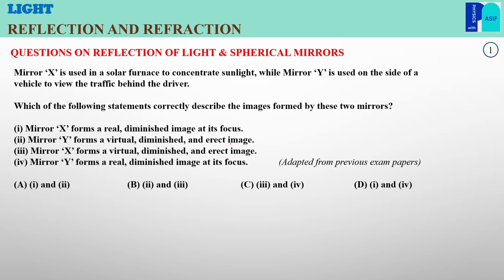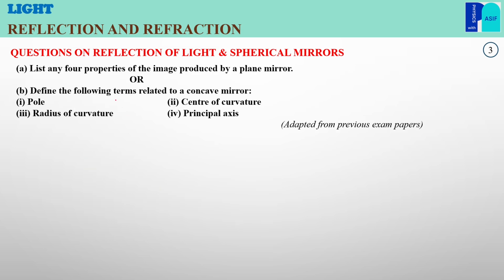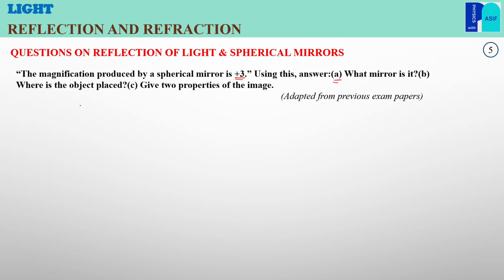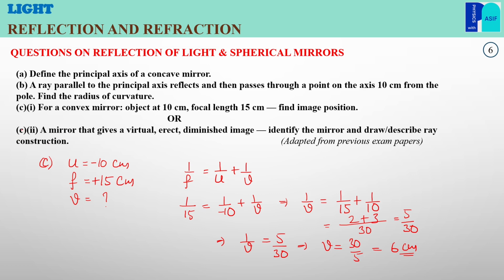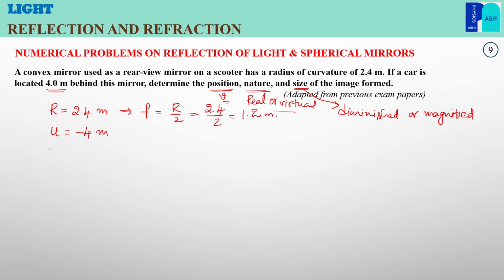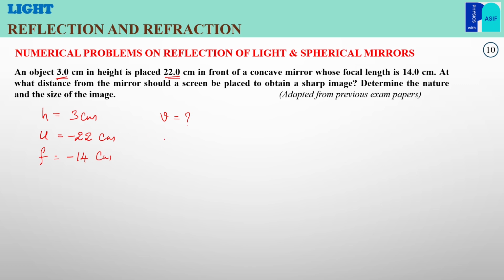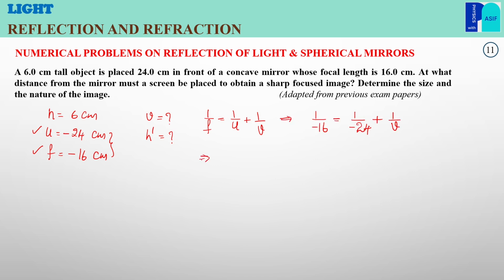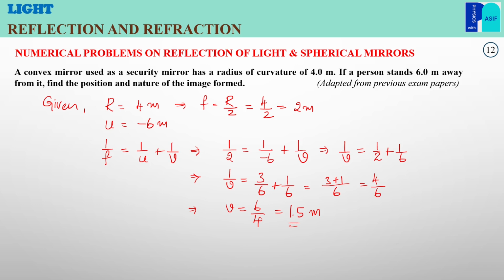CBSE Class 10 Physics | 12 Important PYQs – Reflection of Light & Spherical Mirrors | Part 5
Welcome to Physics with Asif, Simple Science, Clear Mind
In this video, we solve 12 Important Previous Year Questions (PYQs) from the chapter, Light - Reflection and Refraction, on Reflection of Light & Spherical Mirrors, based on CBSE Class 10 Physics.

These questions are carefully selected by removing repetitive and similar ones, so you get only the most important and unique question types that cover the full concept.
Perfect for last-minute revision and board exam preparation.

Mirror formula applications
Image formation for concave & convex mirrors
Common sign convention mistakes
Step-by-step, exam-oriented solutions
Frequently asked conceptual questions
Numericals explained in simple shortcuts

📘 Suitable For
✔️ CBSE Class 10 Students
✔️ Term-end Revision
✔️ Board Exam Preparation
✔️ Teachers looking for solved PYQs
✔️ Quick recap before exam day

🔔 Don’t Forget
📌 Share with your classmates preparing for boards